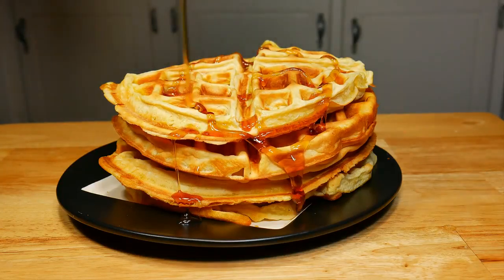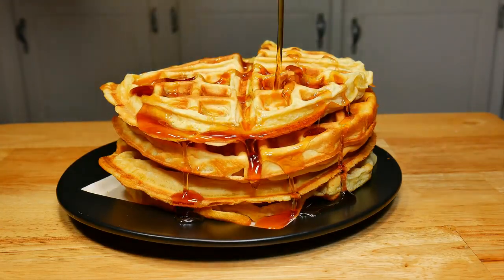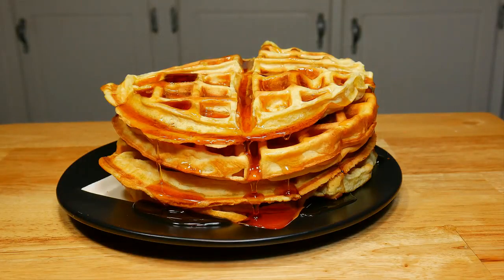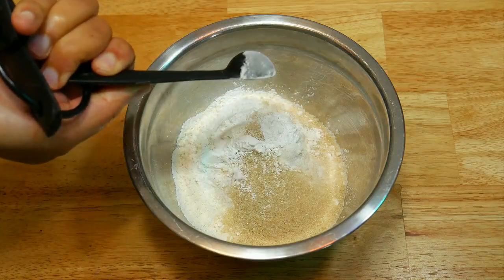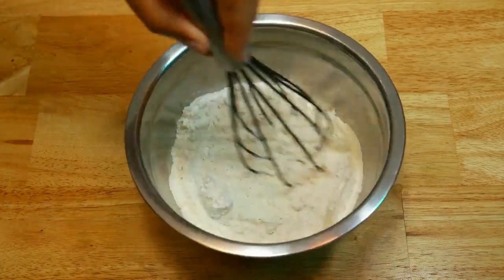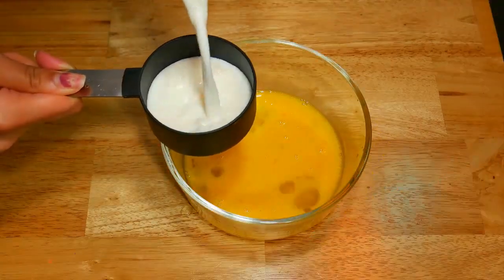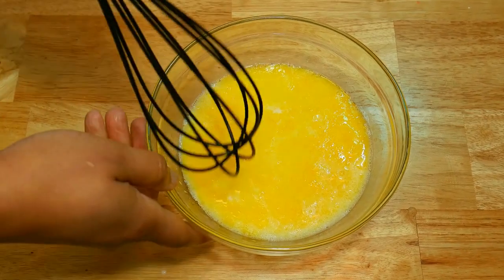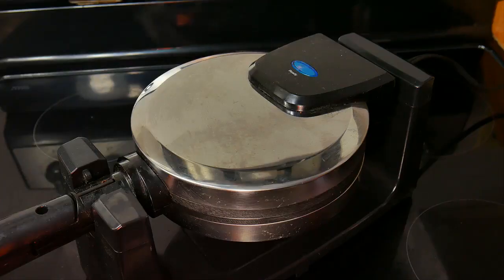YouTube Video Trailer - Swiss Waffle Co.